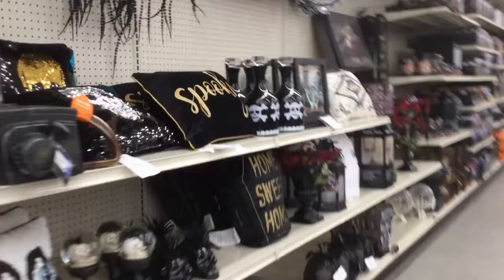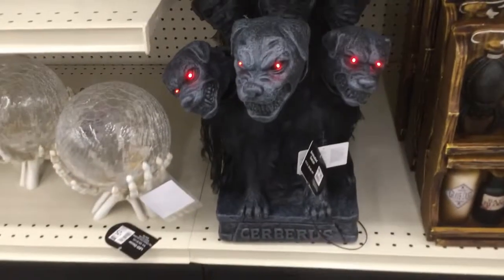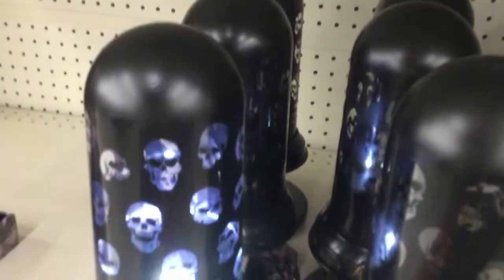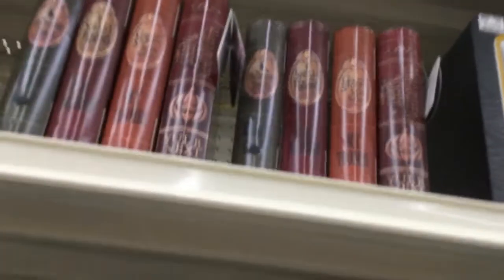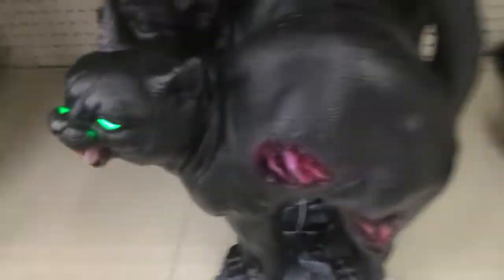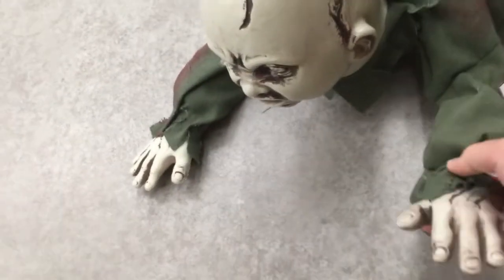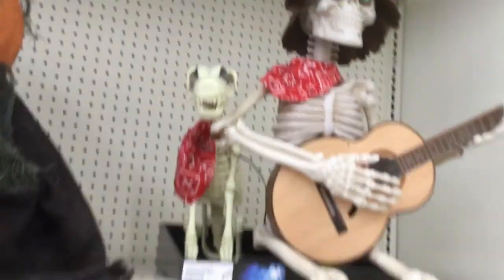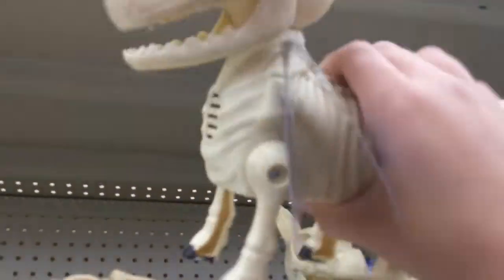Big Lots Halloween 2019